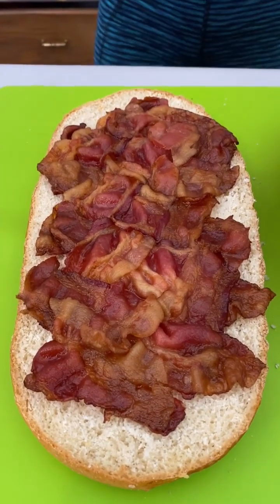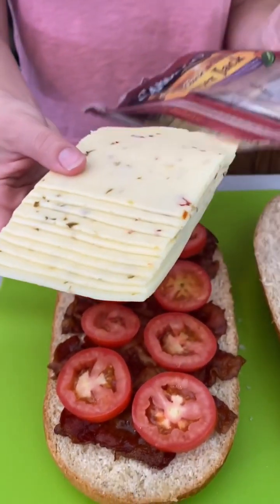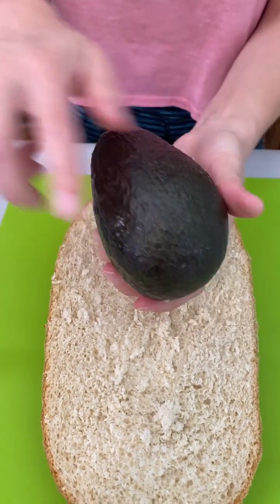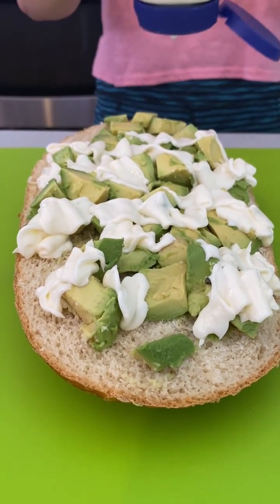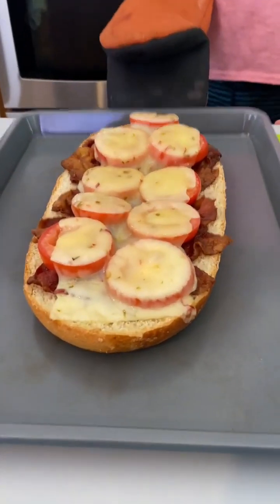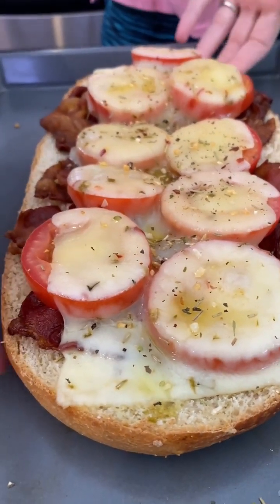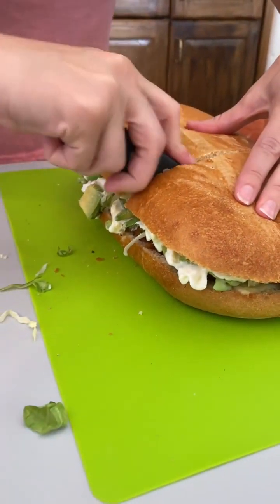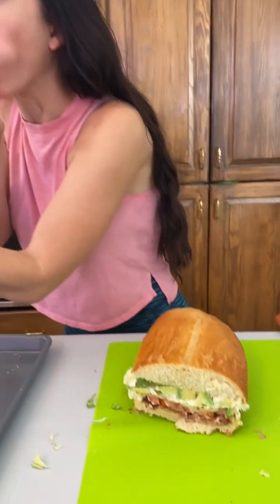ultimate sandwich from Michigan